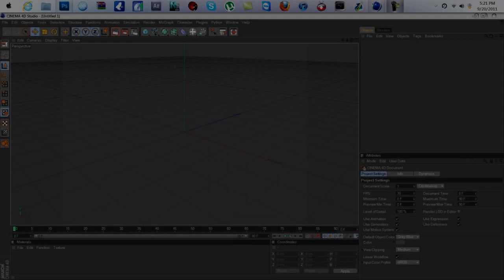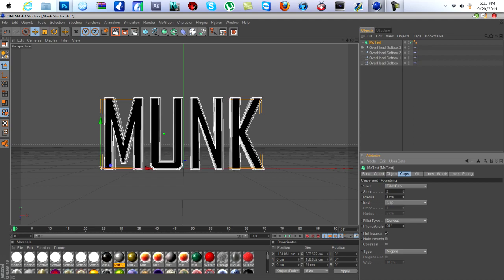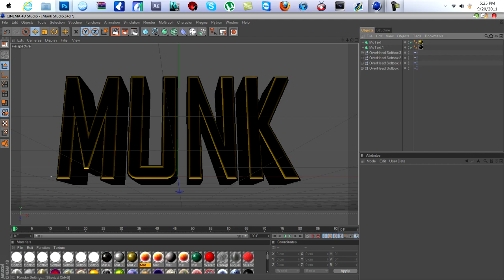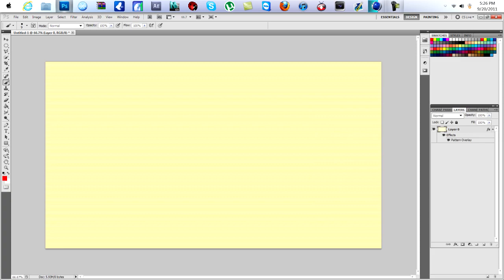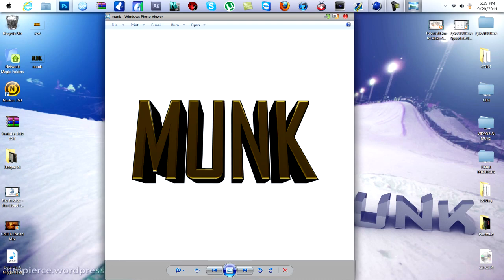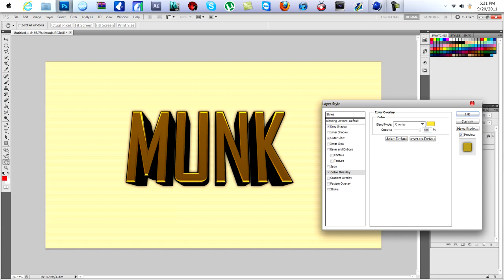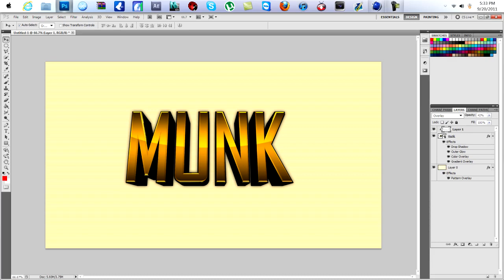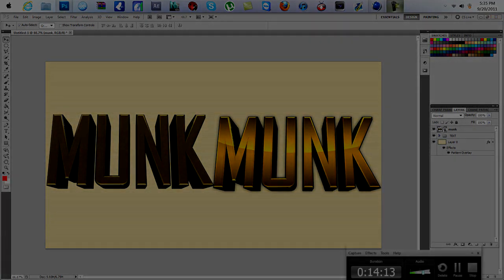TUTORIAL: How To Make AMAZING TEXT!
alright guys, second tutorial and this is my tips to make sick glossy text, if thats the style you are going for. i used this on a recent background and it is not very hard, video may seem hard because it is long, but once u learn it the first time, its a piece of cake! heres my lightroom , enjoy it and drop a like for me being active(: